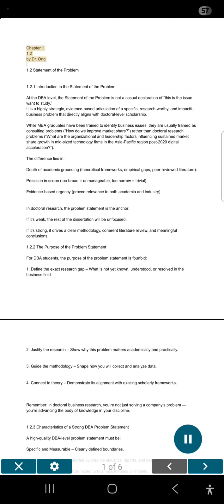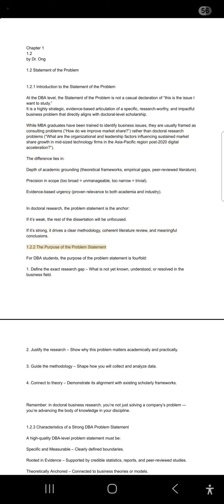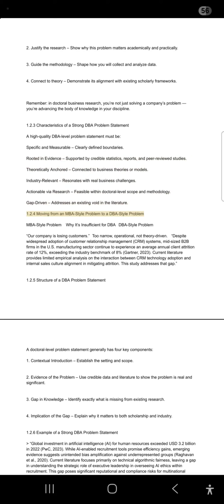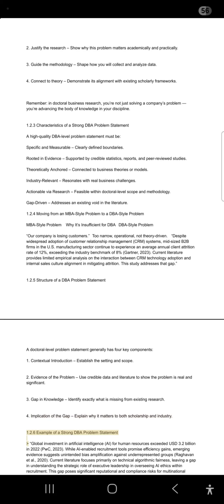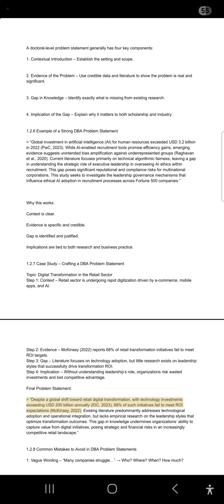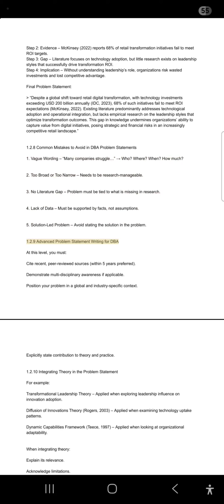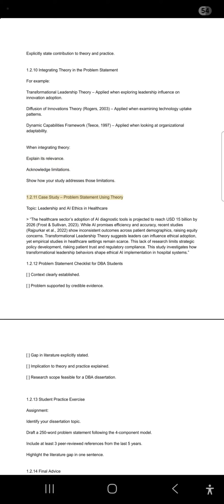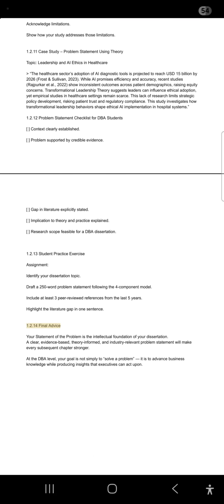Chapter 1 - 1.2 by Dr. Ong "Statement of the Problem"